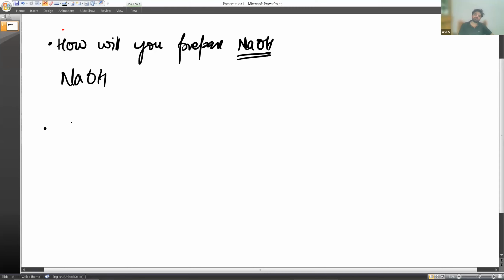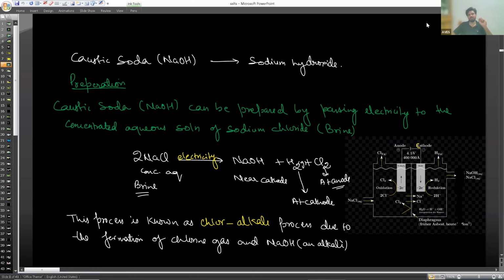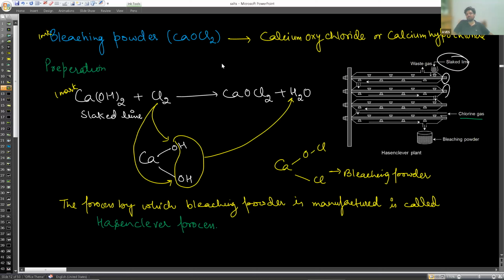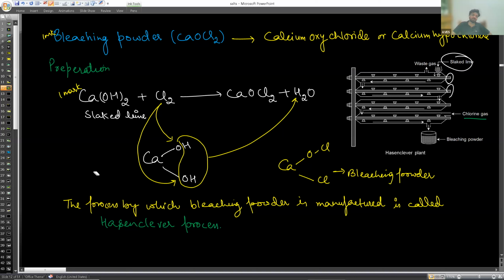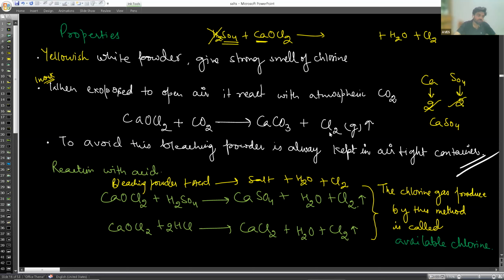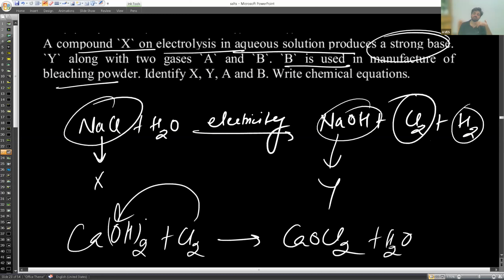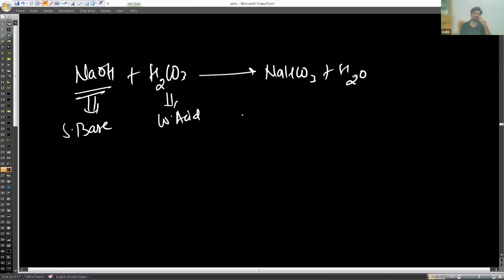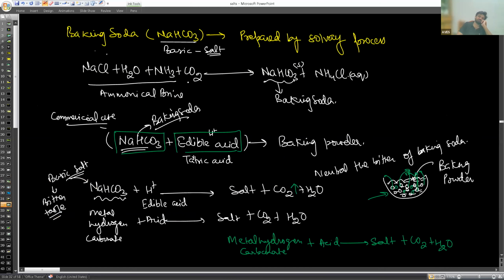Learnivio | Chemistry Lect 10th CBSE C2 27-07-2024